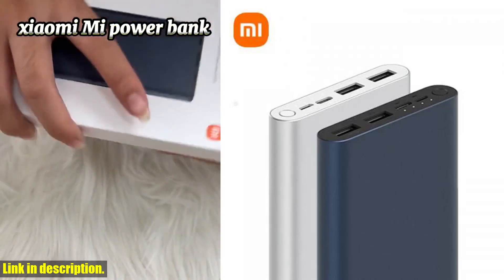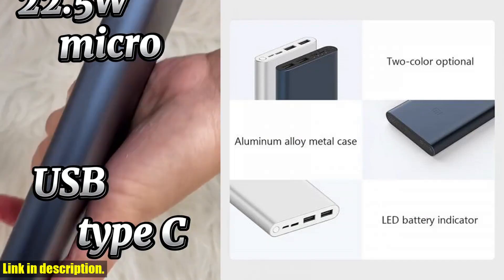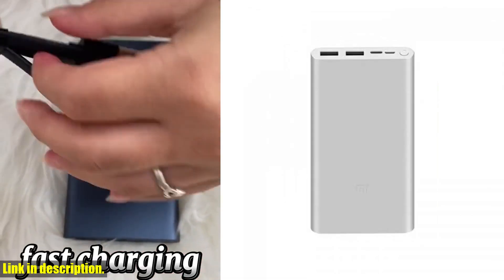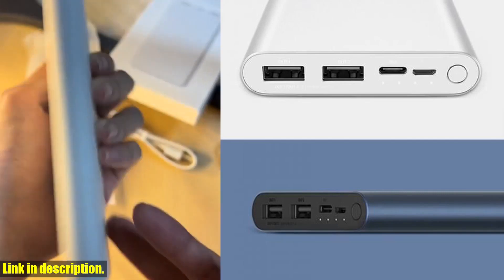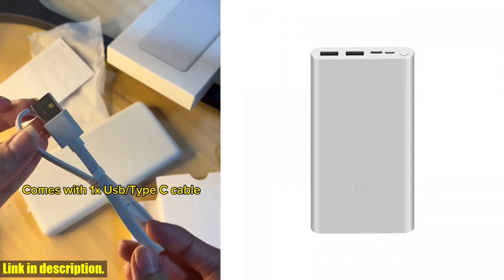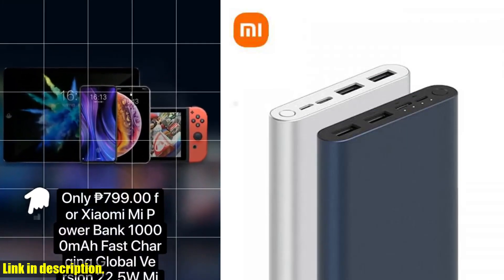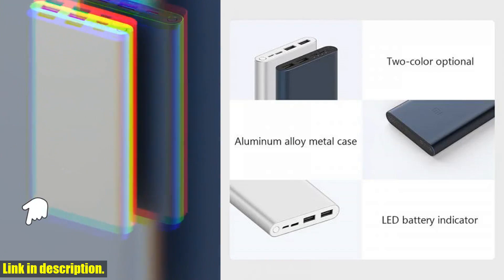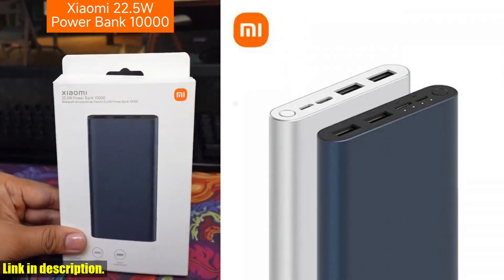Must-Have Xiaomi Power Bank Portable Quick Charge External Battery - Get Yours Now!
Buy and Review 10000mAh Xiaomi Power Bank Portable Quick Charge External Battery USB Type C Two-way 18W QC3.0 Fast Charging Power Banks on Aliexpress Shop
Aliexpress link:
- 10000mAh Xiaomi Power Bank Portable Quick Charge External Battery USB Type C Two-way 18W QC3.0 Fast Charging Power Banks

Looking for a reliable and fast-charging power bank? Look no further than the Xiaomi Power Bank Portable Quick Charge External Battery. With a massive 10000mAh capacity, USB Type C, and two-way 18W QC3.0 fast charging capability, this power bank is a must-have for everyone on the go. Its sleek and stylish design makes it the perfect accessory for travel, work, or everyday use. Don't miss out on the opportunity to get your hands on this incredible power bank.